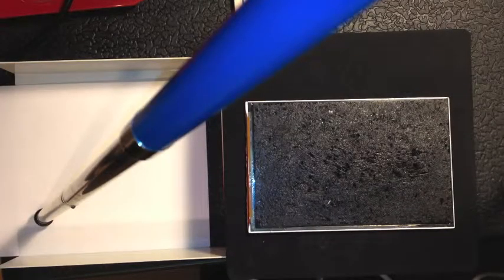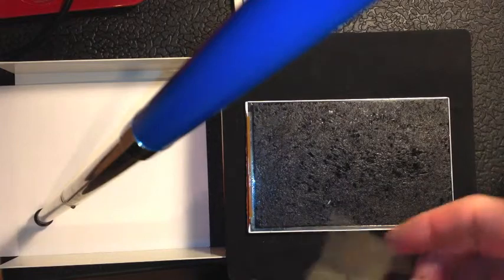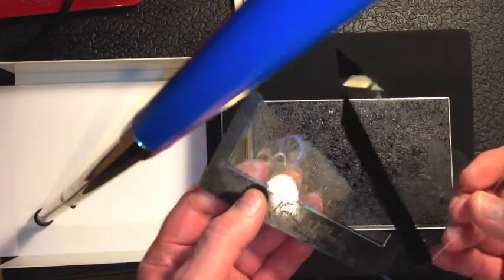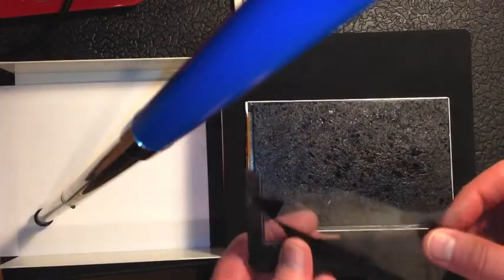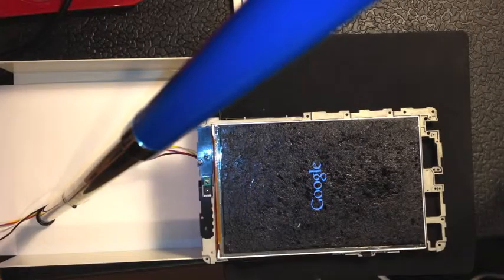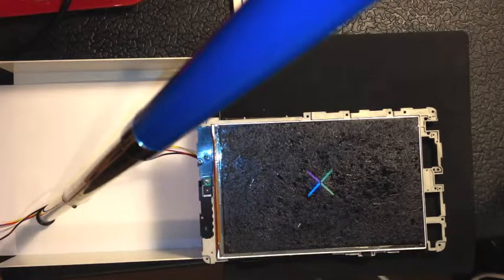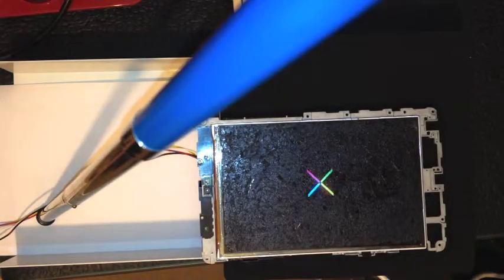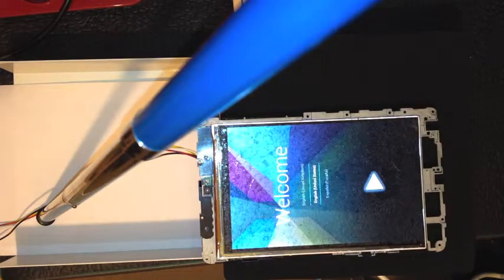Fitting New Nexus 7 Digitiser With Original Refurbished LCD Display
If this video helps you can buy @fixed1t a coffee Thx. For more details fixed1t's work with the Nexus 7 and its eBay parts

For the last month or so I have destroyed over 10 cracked and shattered Google Nexus 7 touch screens in an attempt to extract the working LCD unit.  The outcome was always a shattered LCD panel. Last week using off the wall ideas and lateral thought (the only type I do) I finally cracked it.